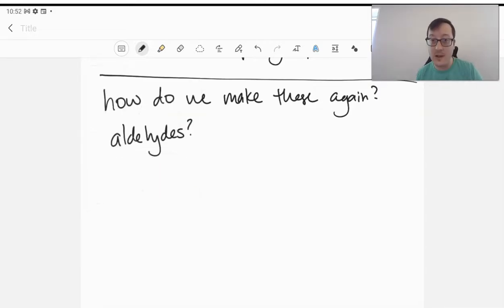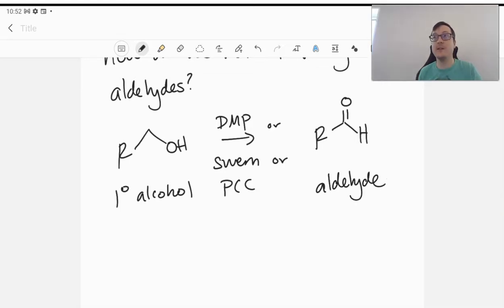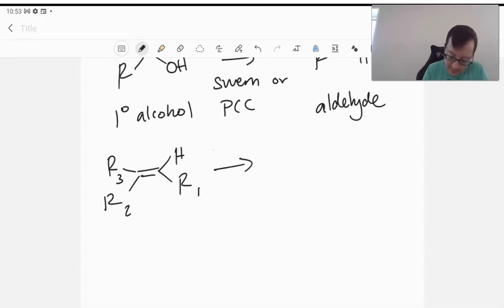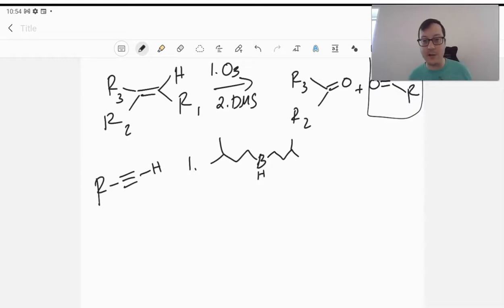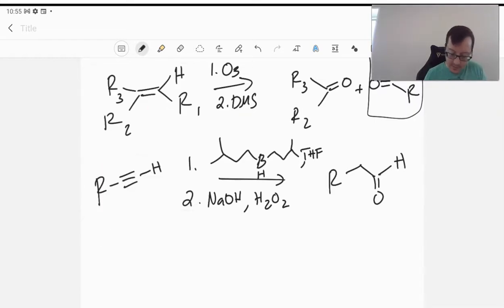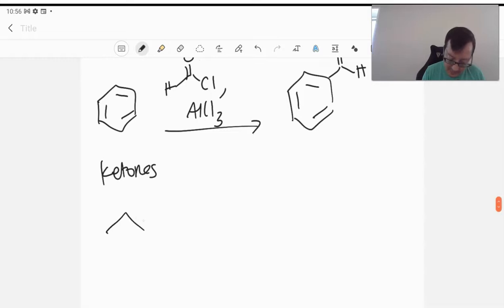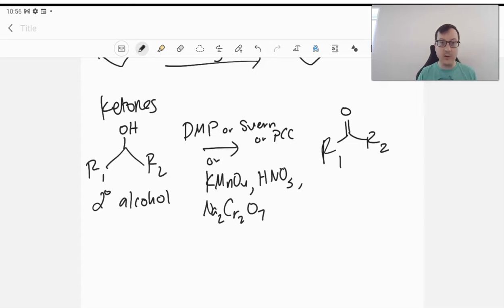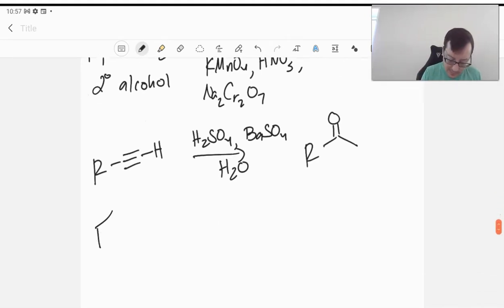synthesis of aldehydes and ketones